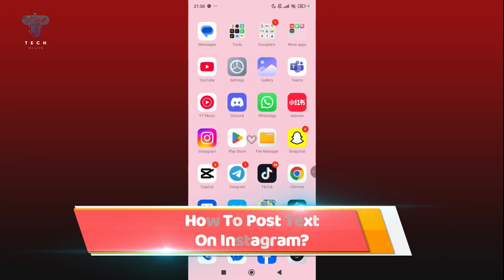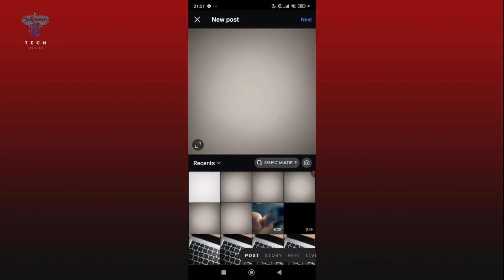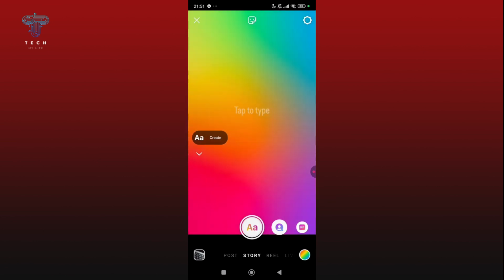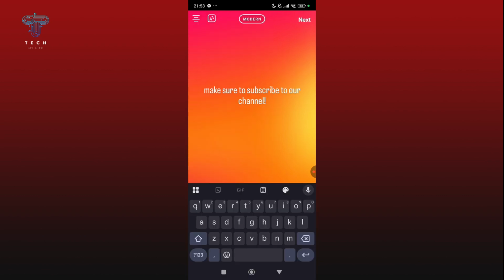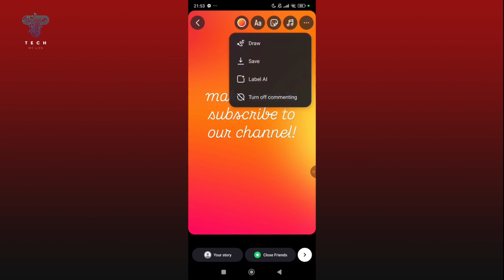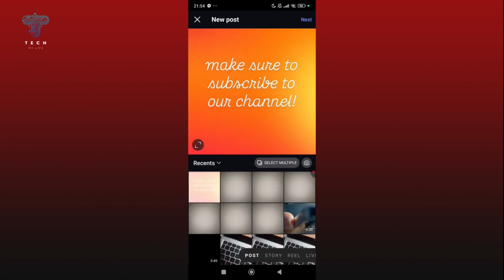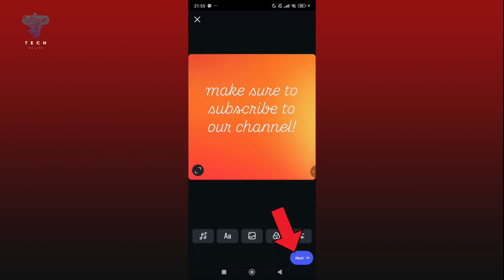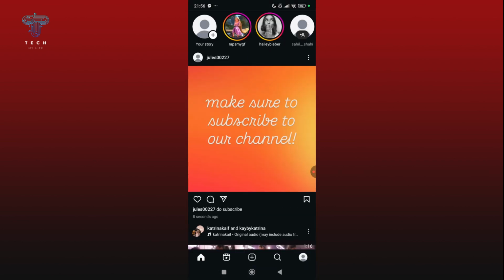How To Post Text On Instagram? 2025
Welcome to Tech My Life, your go-to channel for step-by-step tech tutorials! In this video, I’ll show you how to post text on Instagram in 2025. Instagram has introduced new ways to share text-based content, whether through stories, posts, or notes. I’ll walk you through the latest methods to add and customize text, including font styles, backgrounds, and more. Stay updated with Instagram’s newest features and make your posts stand out!